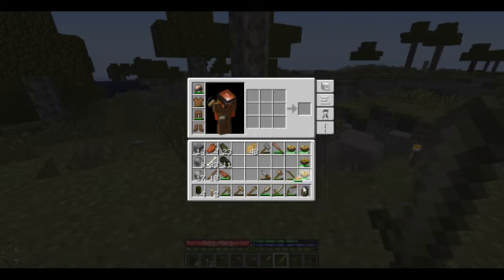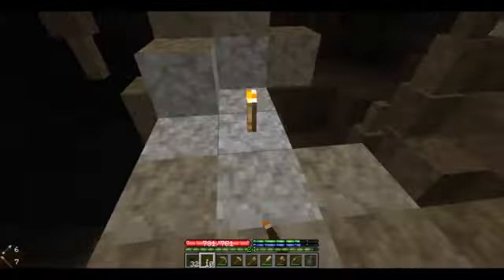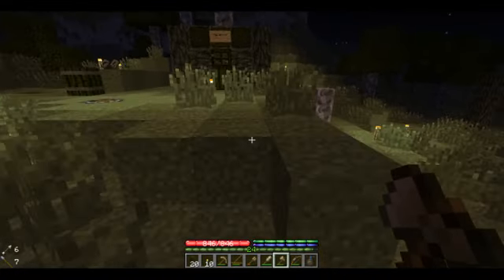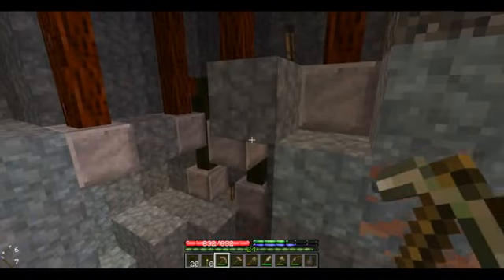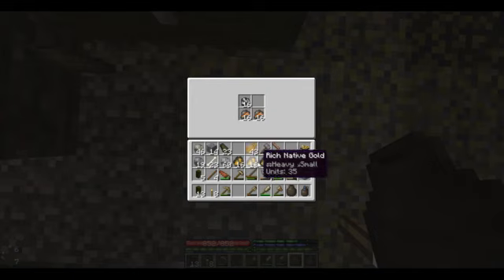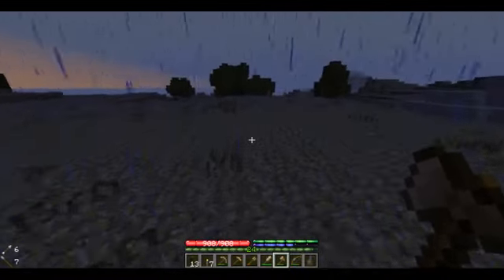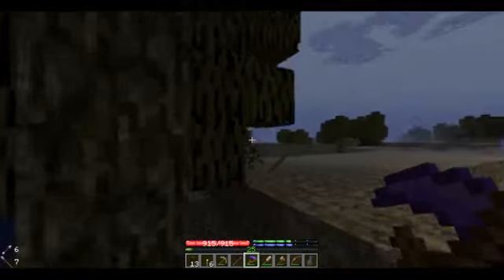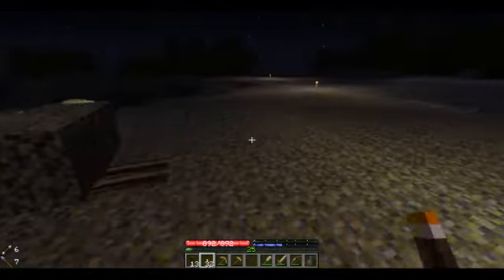TFC Part 9: Caving (For Real This Time!)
Today we went caving for real! It's been 6 days since I recorded this, so I don't remember what else I did.